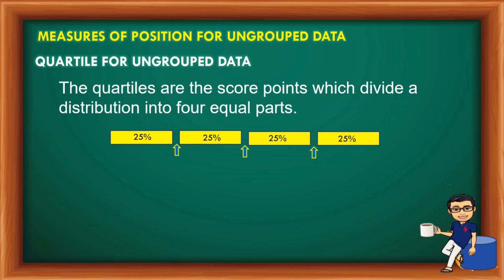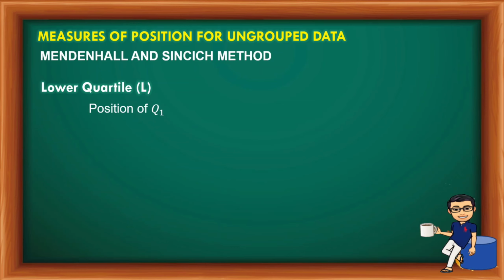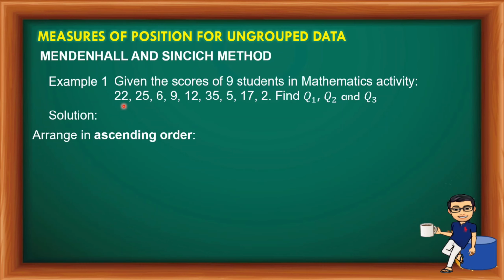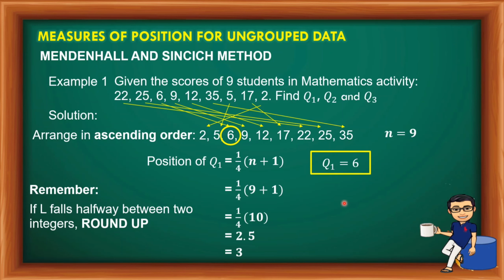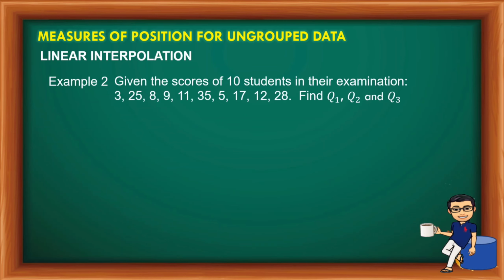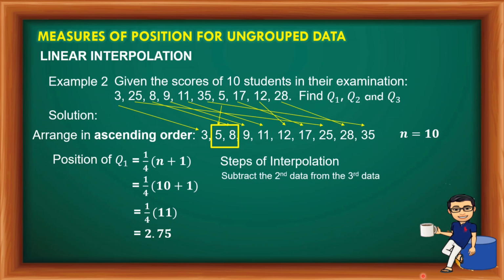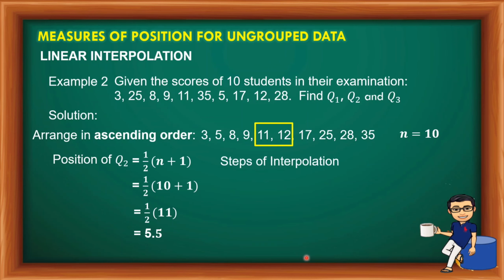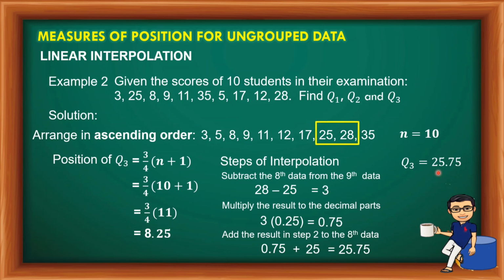The Quartile (Ungrouped Data) - Measures of Position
This presentation is about measures of position for ungrouped data specifically on Quartiles